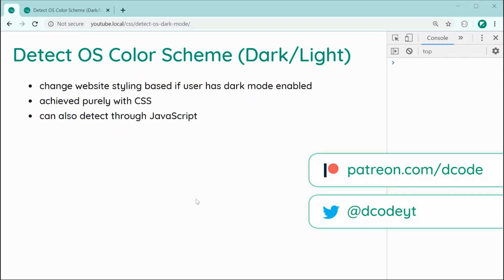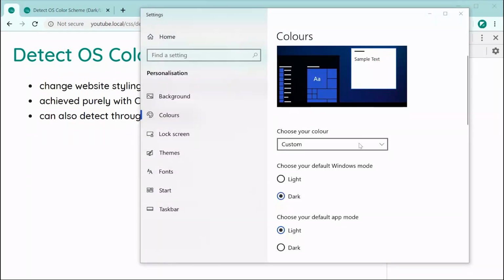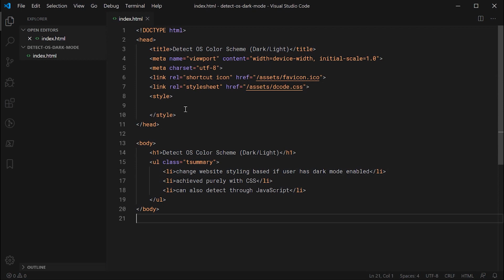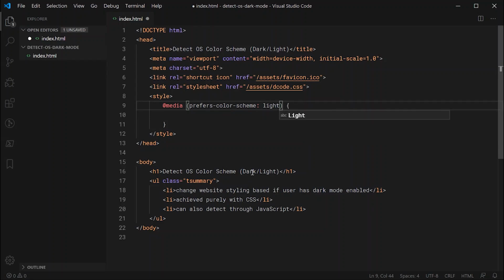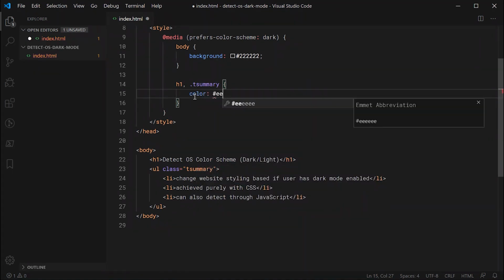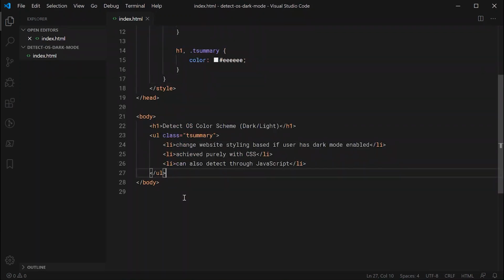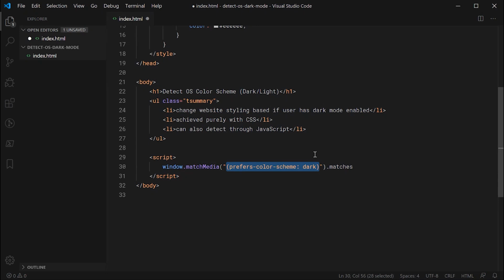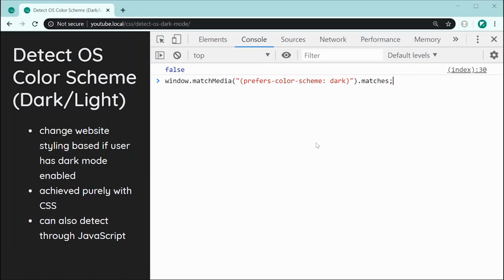Detect OS Dark or Light Mode with CSS & JavaScript - Web Tutorial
In this video tutorial I'll be showing you how to detect the OS color scheme using CSS and JavaScript. With this technique, you can introduce a "dark mode" for your websites, which will change automatically when a users device has "dark mode" enabled.